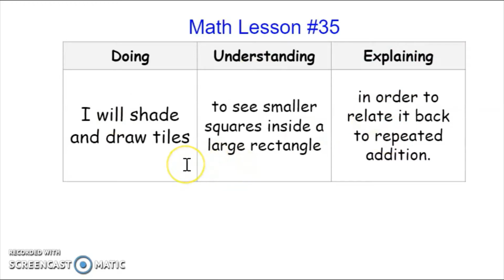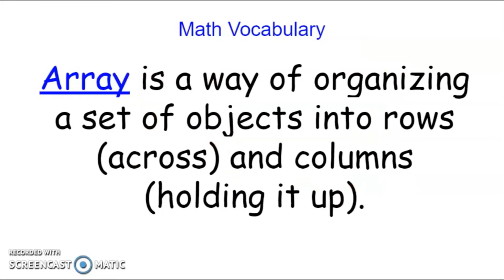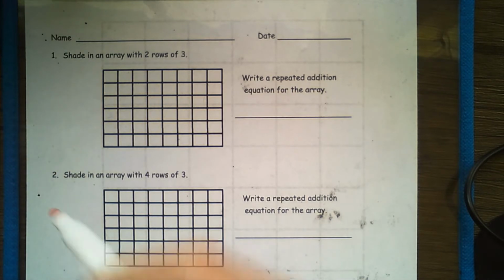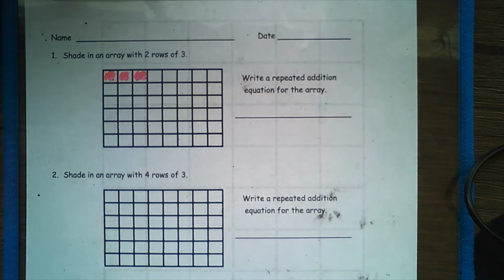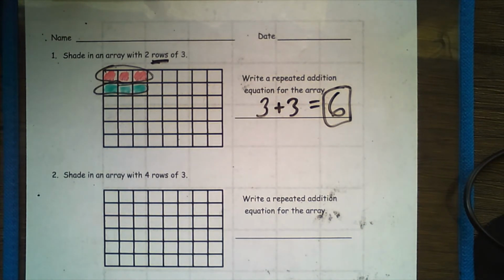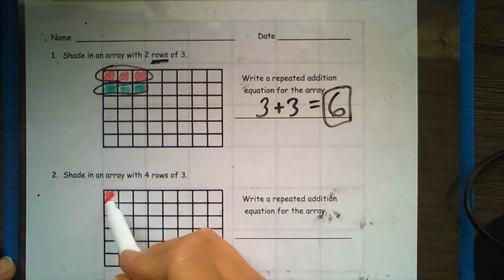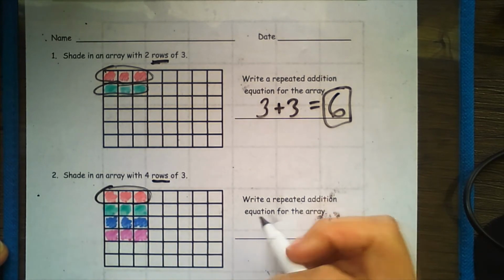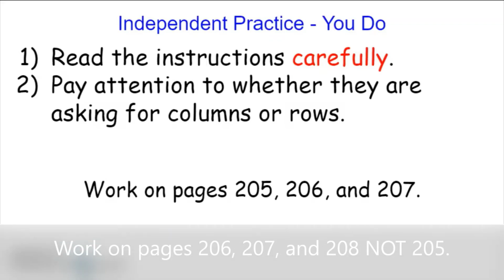2nd Grade Math #35